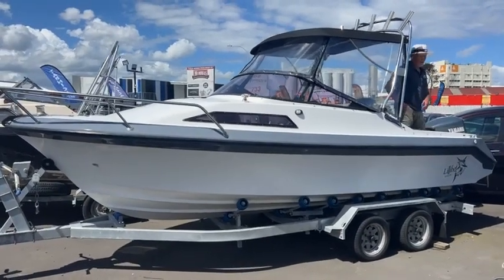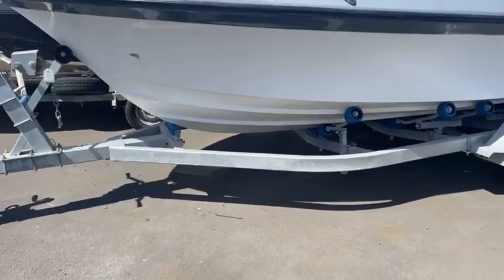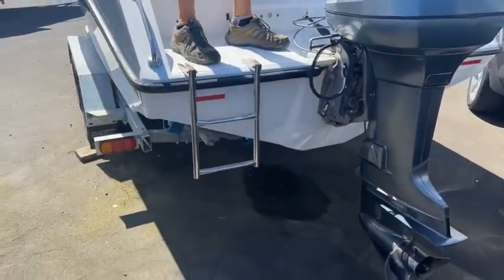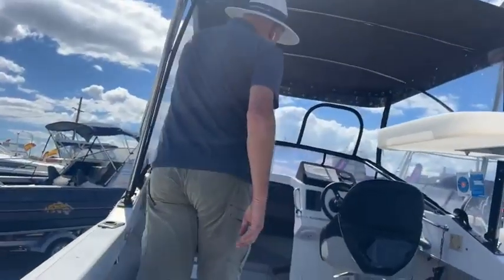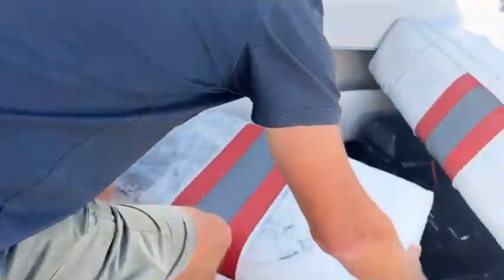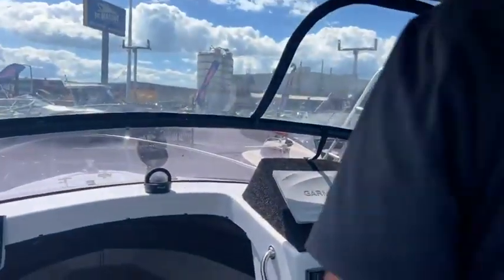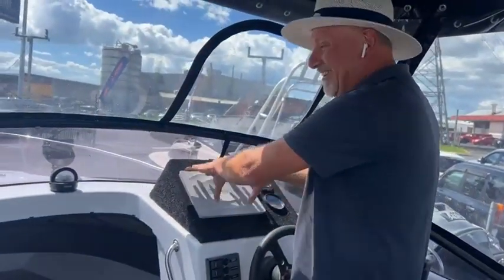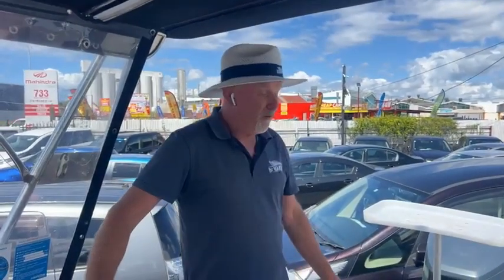Sea Nymph Blazer 6M $21,995